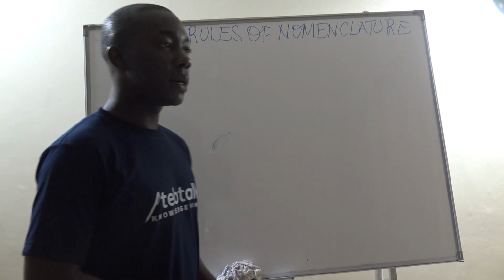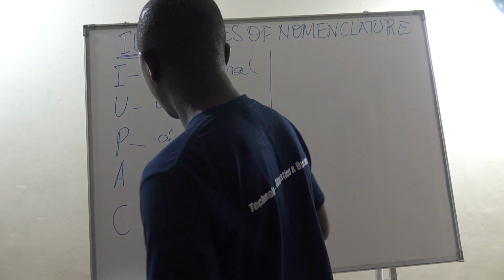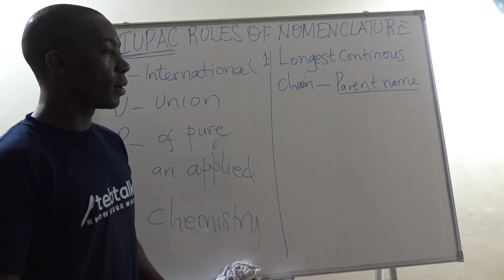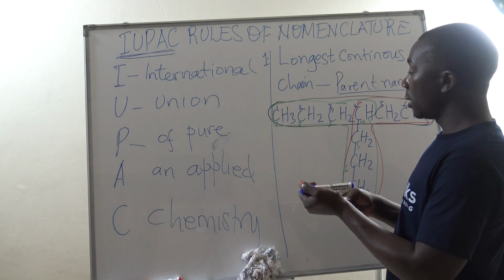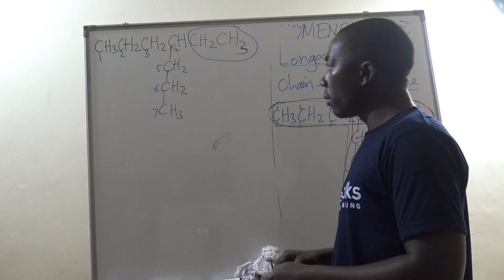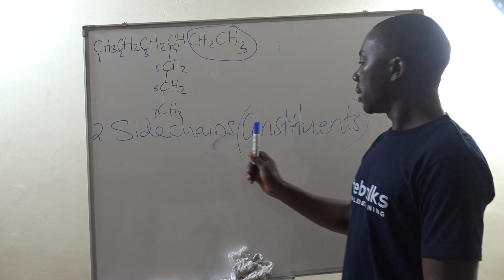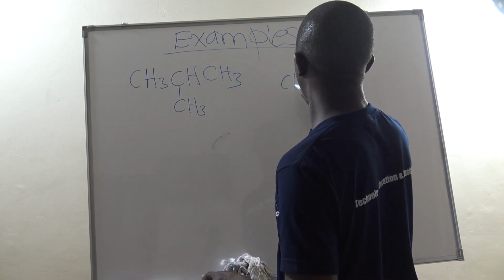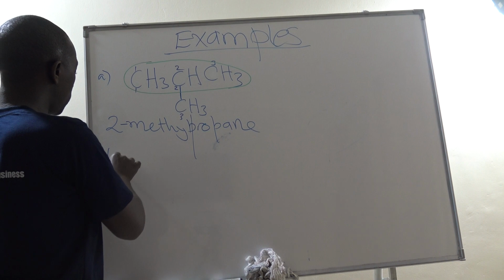NOMENCLATURE OF ORGANIC COMPOUNDS 2